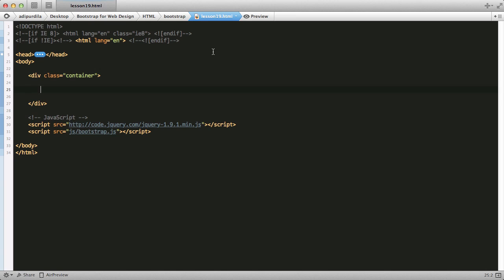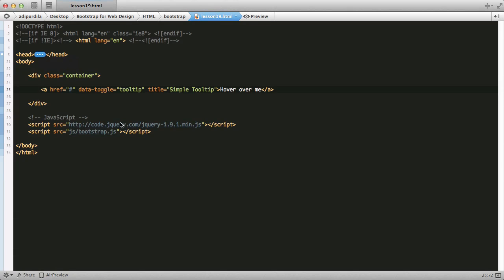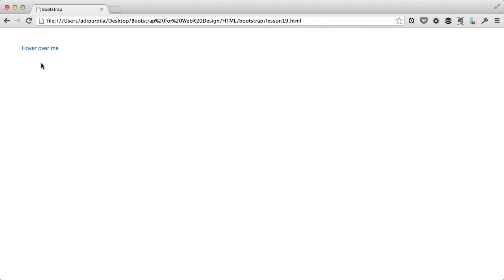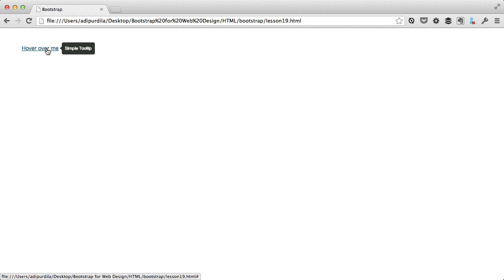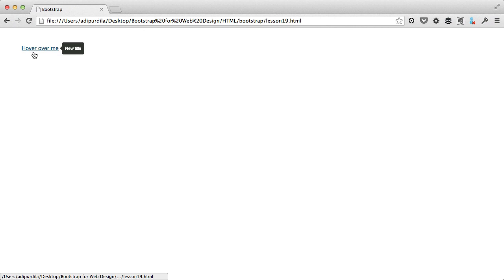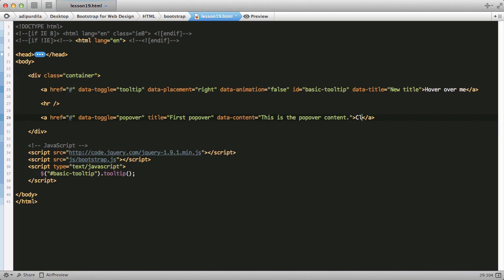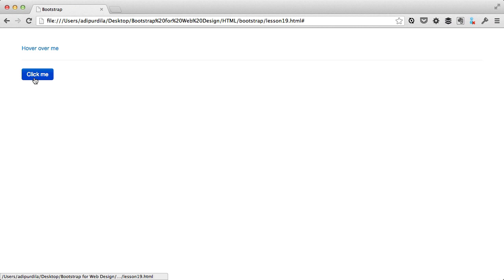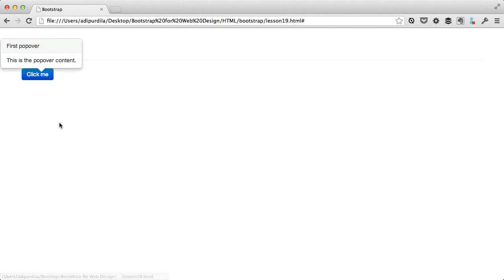Bootstrap WebDesign 20 - tutsplus